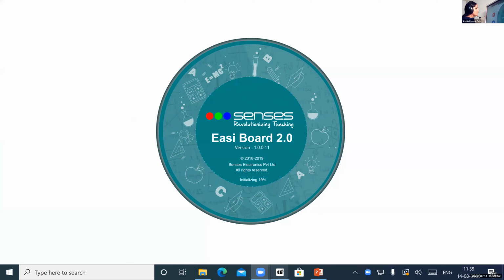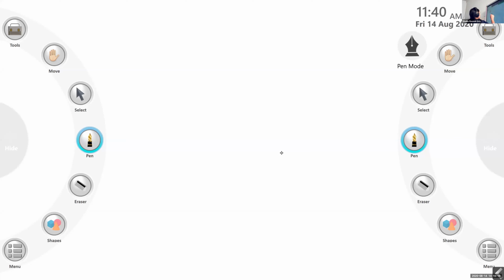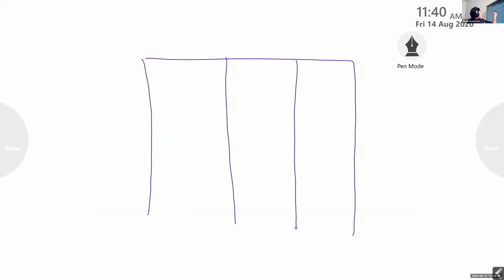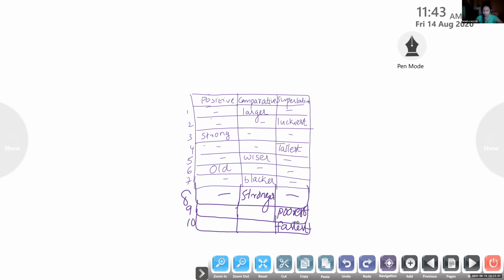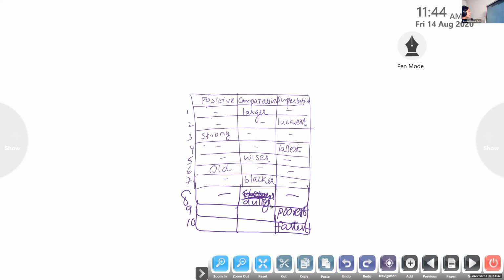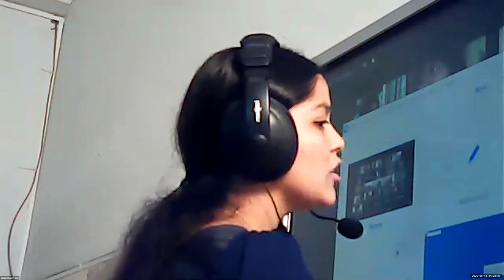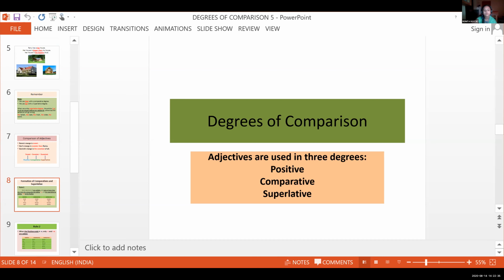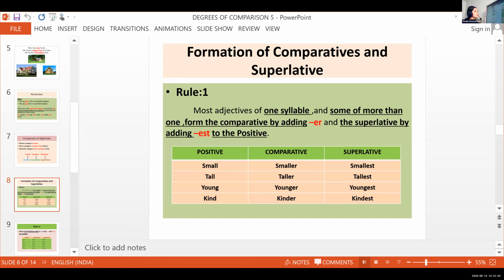Dr.Raju Davis International School | CLASS 5 ENGLISH GRAMMAR | 14-08-2020